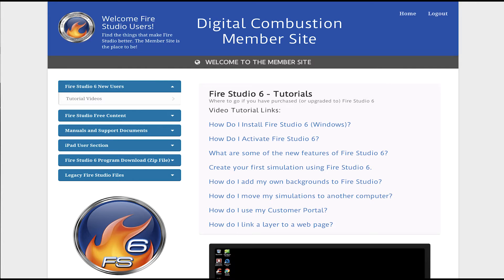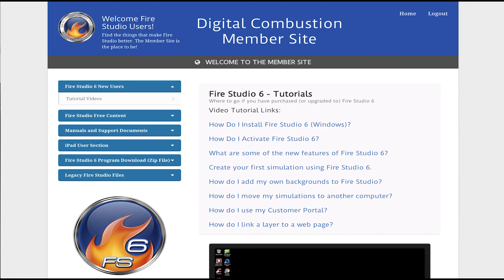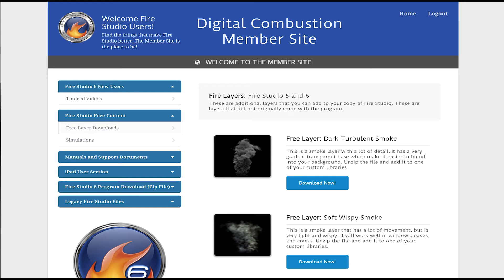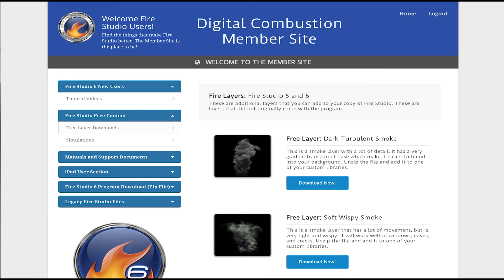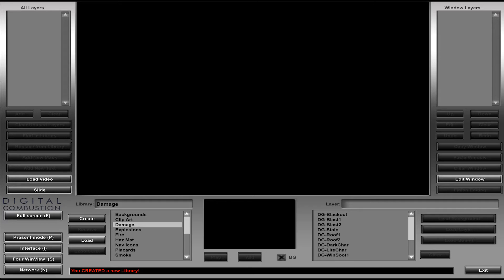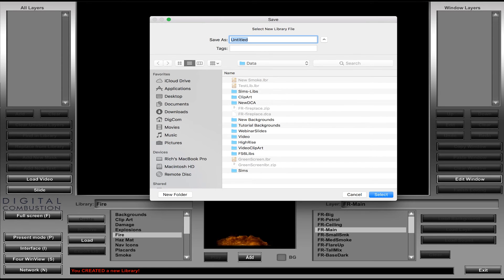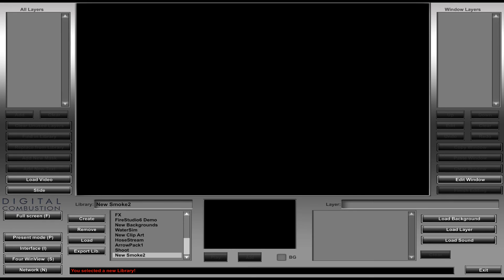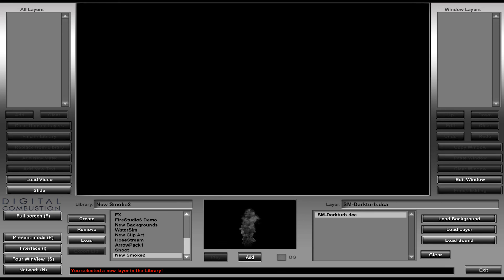Adding New Content to Fire Studio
Learn how to download new content from our Member Site into your copy of Fire Studio.